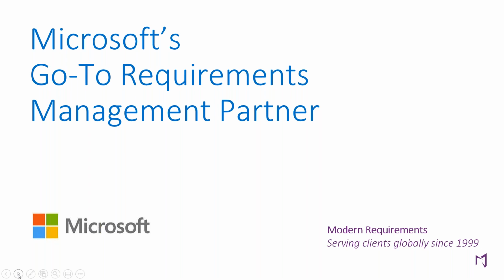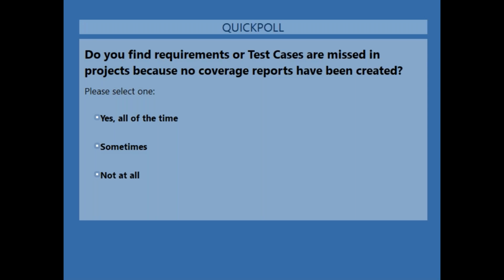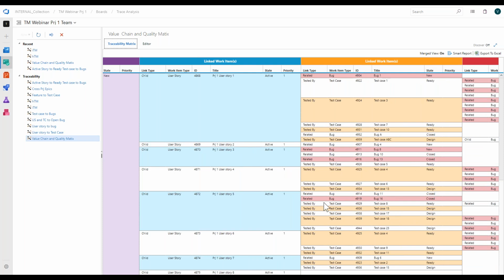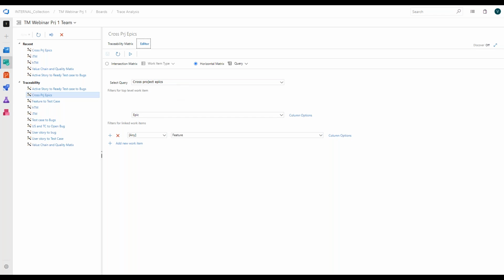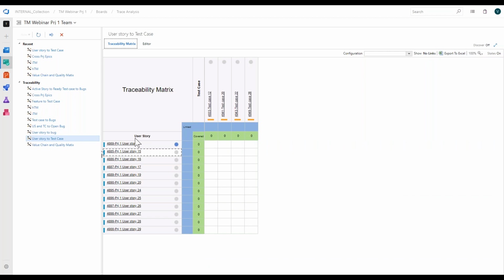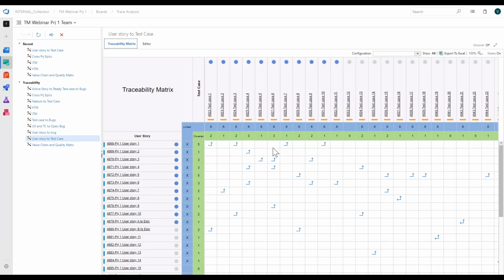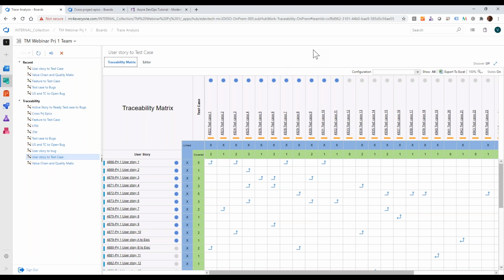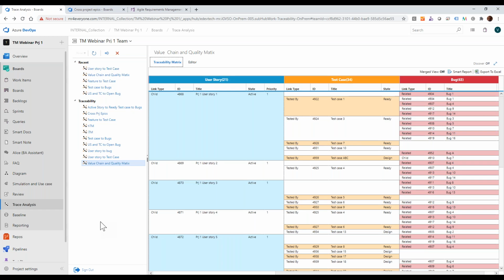How to Use a Requirements Traceability Matrix to Improve Project Quality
In this webinar  you will learn how trace analysis keeps key stakeholders informed and can improves your project quality. Get a step-by-step view into MR’s traceability features, demonstrating how you can customize trace matrices to manage end-to-end traceability, track requirements, and display test results. Further, you can even export data to Excel or generate Smart Reports in Word and PDF formats.

Chapters

Introduction 0:00
About Modern Requirements 4:29
Intersection Trace Matrix 16:48
Configuring the Trace Matrix 18:06
Merge View 20:52
Save to Excel 22:59
Smart Report Hierarchy 24:43
MultiQuery 26:27
Cross Project Queries 29:32
Show Test Results 33:01
Intersection Matrix 34:51
Link Matrix 38:03
Test Results 41:24
User Stories to Bugs 46:53
Feature to Test Case 49:51
Help Center 51:18
Questions 53:21